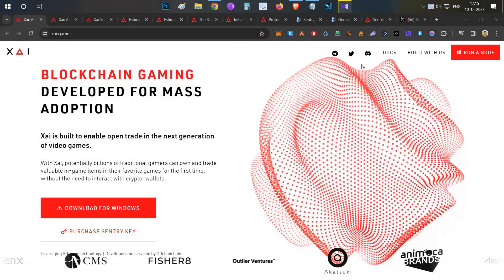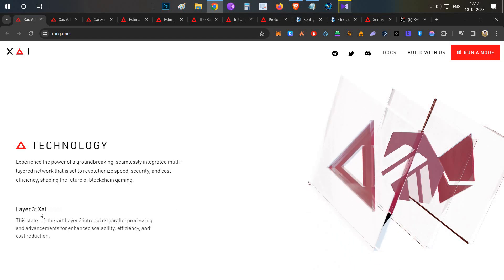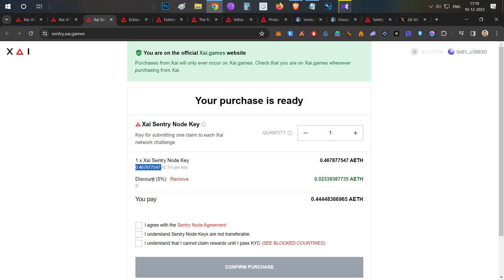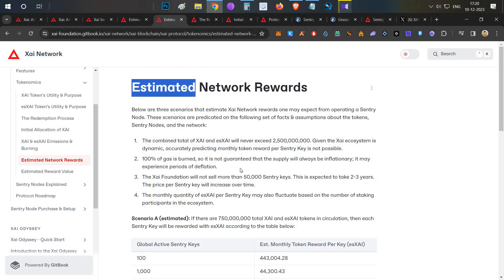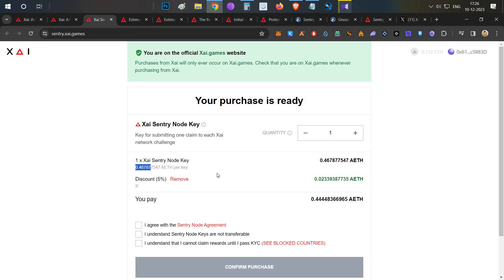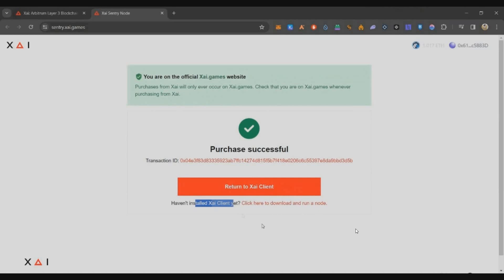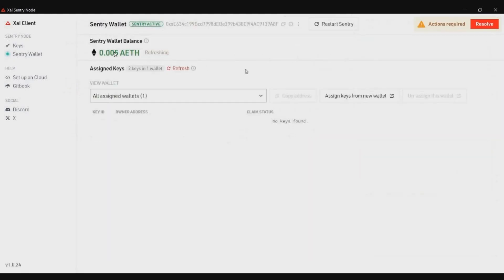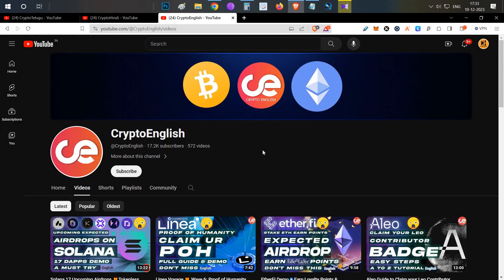XAI New Arbitrum L3 - Sentry Node 🤖Setup Guide, 🎁Windows & VPS Full Demo - English